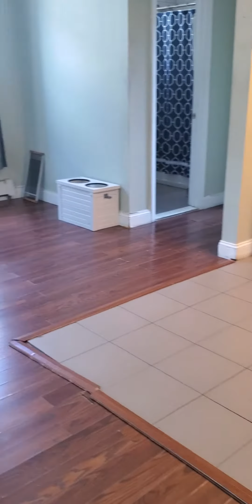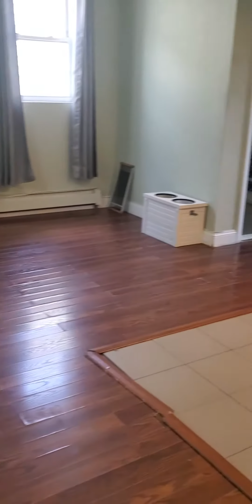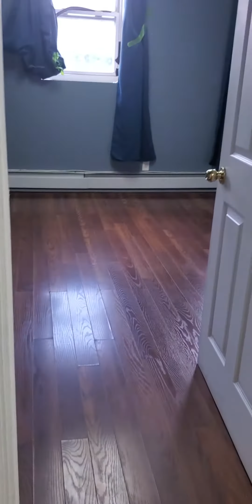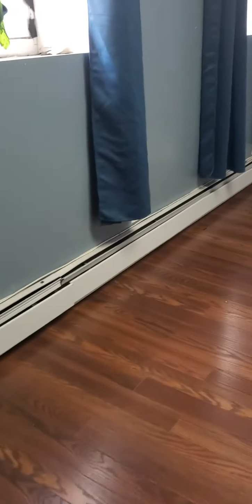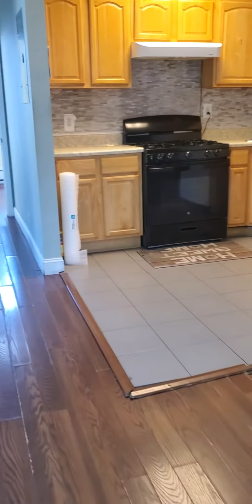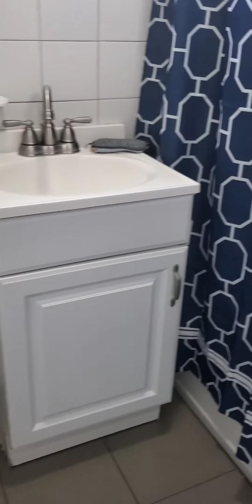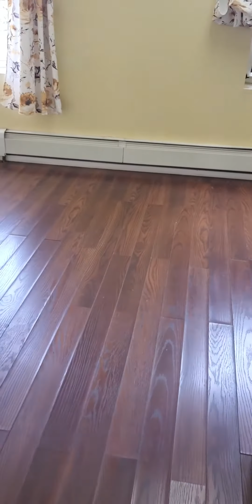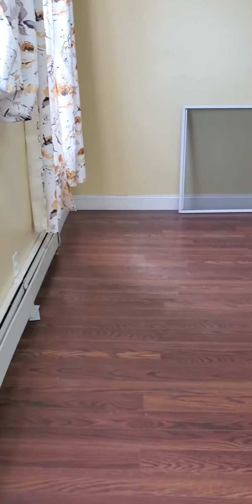1052 Liberty Avenue Brooklyn NY 11208 | 2 Bedroom - 1 Bathroom